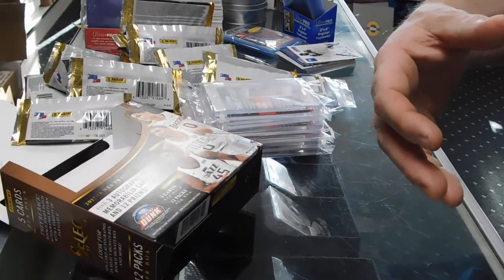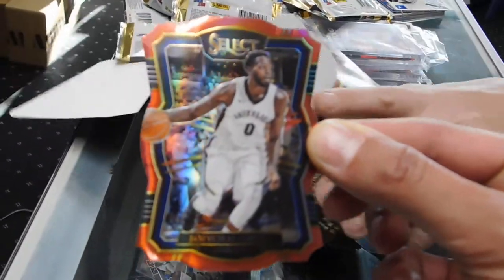2017-18 Panini Select Basketball Box Break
One of our customers opening a box of 2017-18 Panini Select Basketball cards.

eBay Store